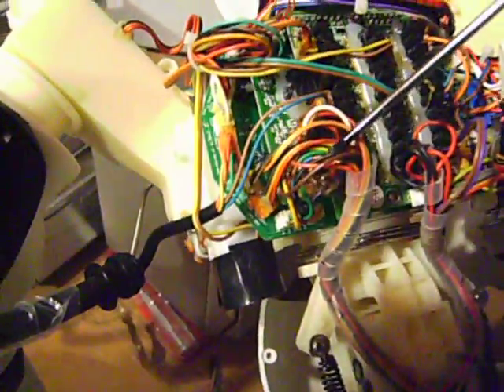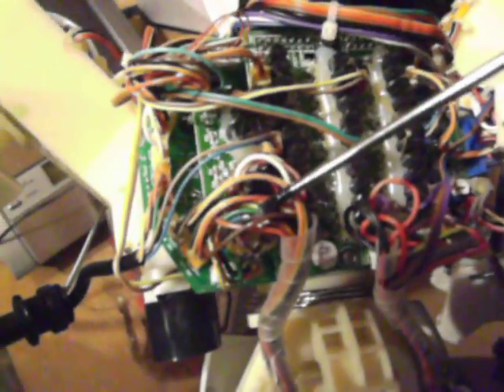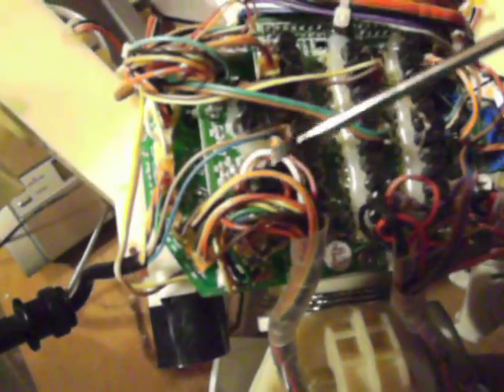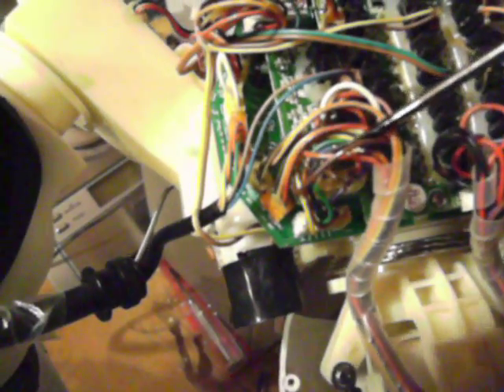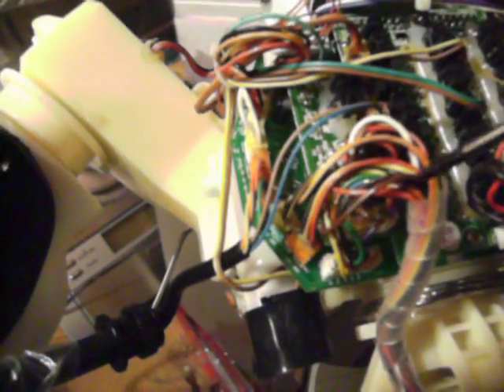RSV2 Crumbling Insulation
The "Bad Motivator" problem on the WowWee RSV2 is commonly caused by crumbling wire insulation.  I was having problems with my robot walking and bending, so I opened it up and sure enough there was a ton of exposed wire crossing each other.  It's difficult to see in the video due to my junky camera, but look for the copper colored spots on the wires near the tip of my screwdriver.